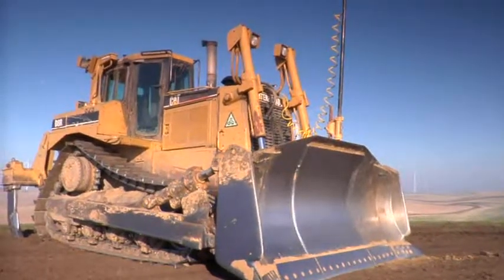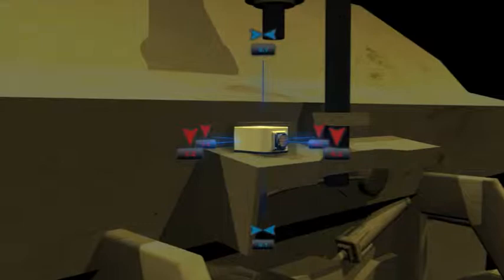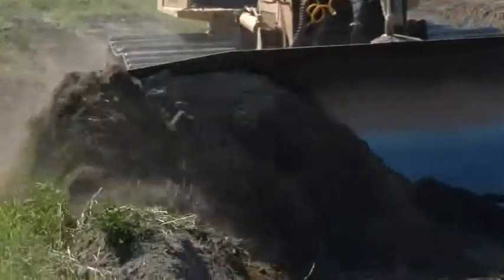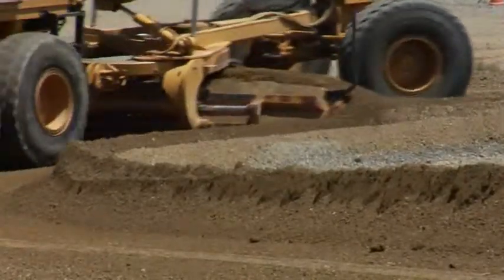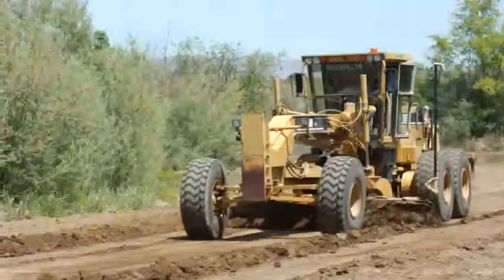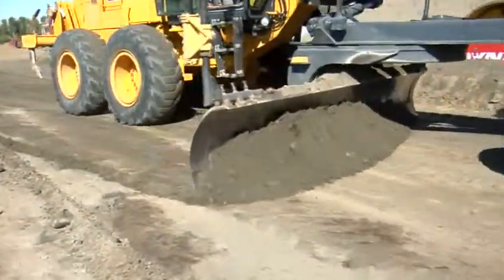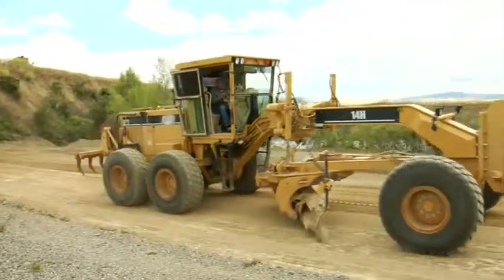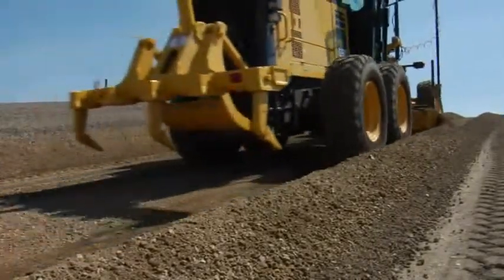Topcon 3D-MC2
The 3D-MC2 has twice the speed, twice the accuracy, over any 3D Machine Control Dozer. This system uses revolutionary technology to reach an unbelievable new level of performance: 4x faster than a standard dozer, 2x faster than any 3D dozer!